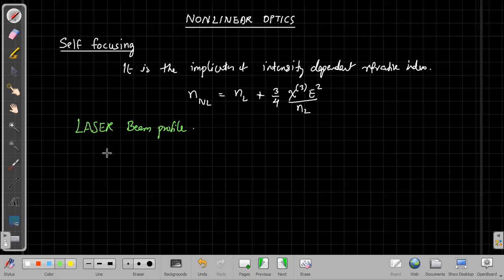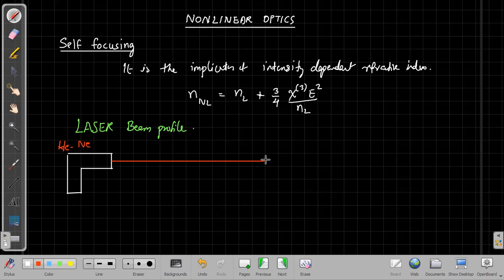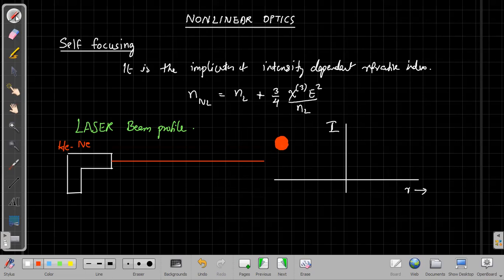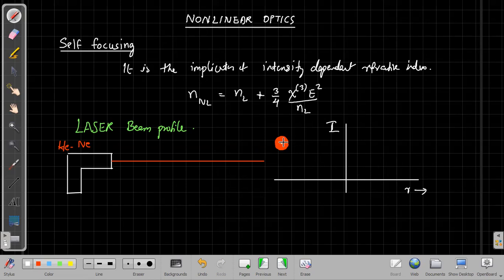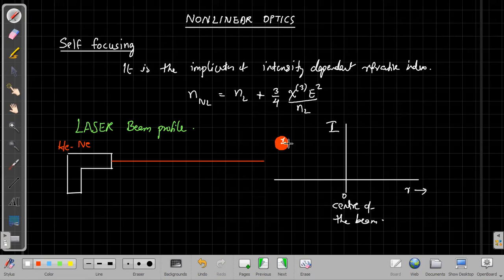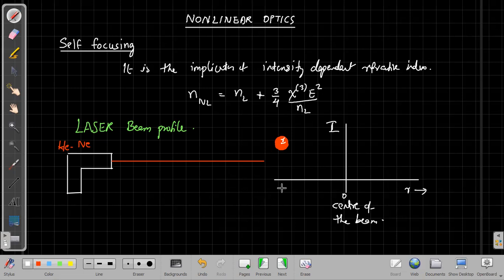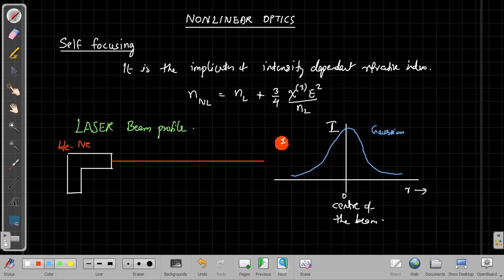Nonlinear Optics : Lecture 08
Self focusing - Part 1